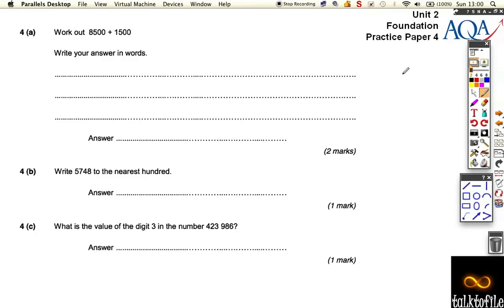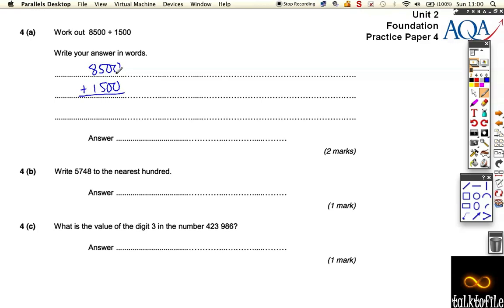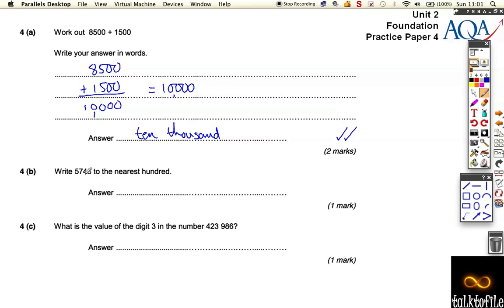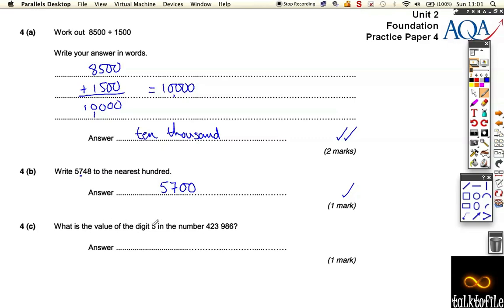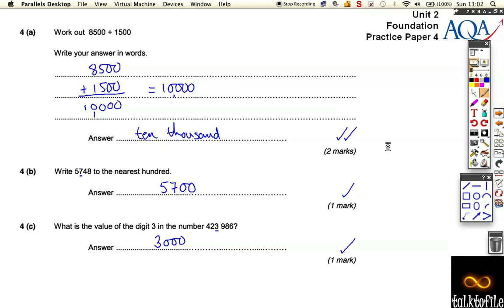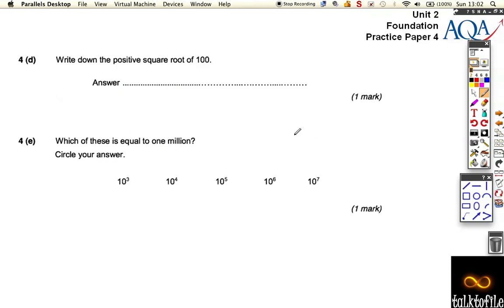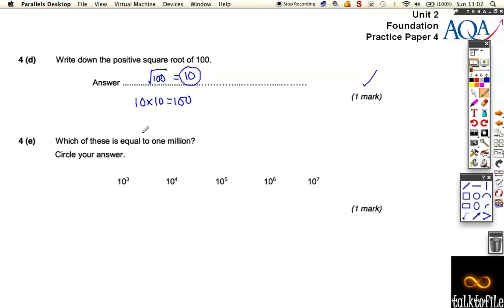Unit2(F)_AQA_PP4_Q4.m4v